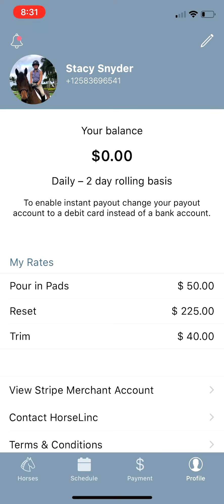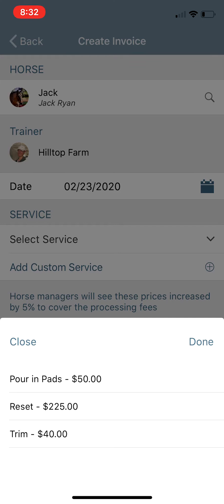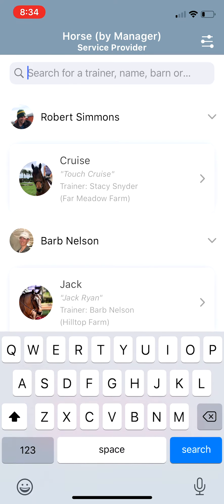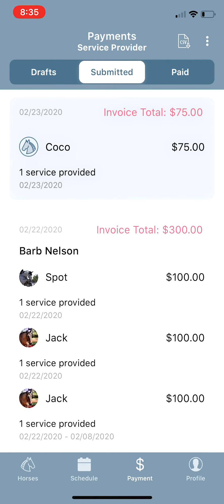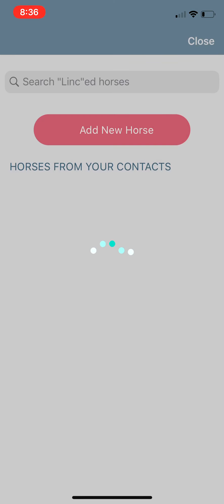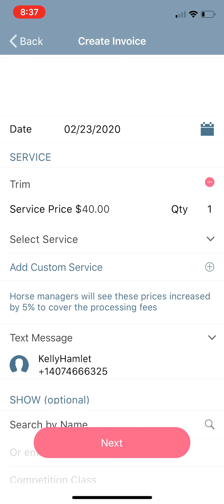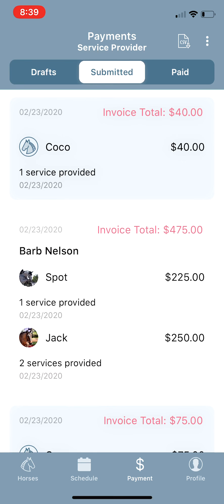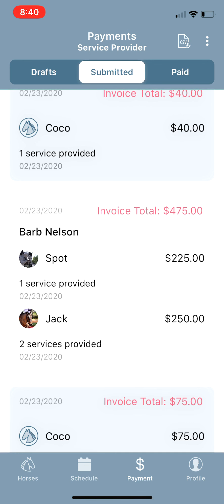HorseLinc Service Provider - How to Create and Send Invoice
How to create and send invoices as a service provider in HorseLinc